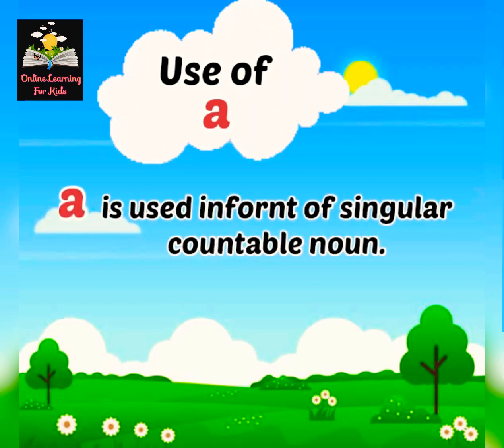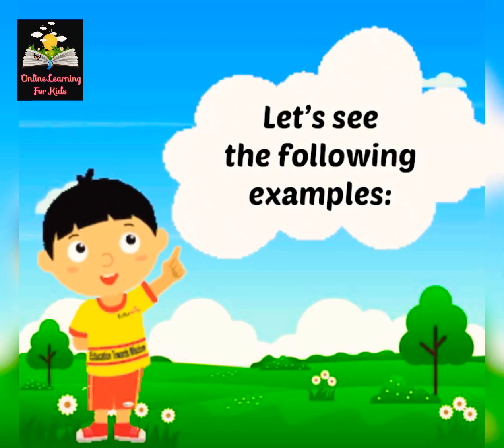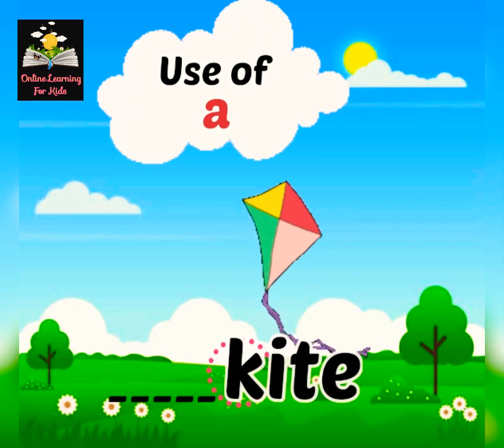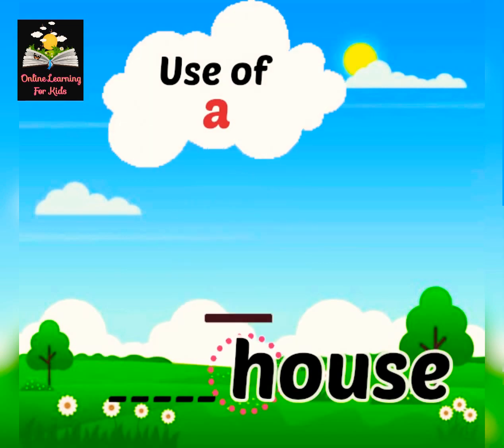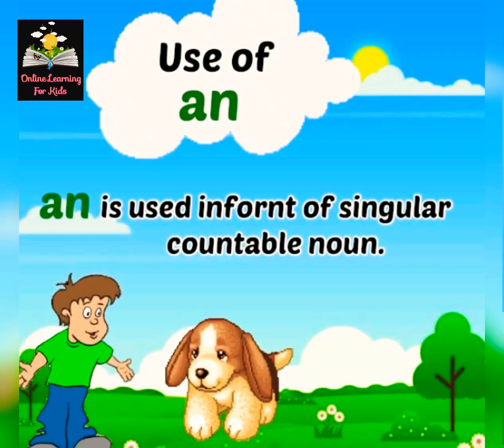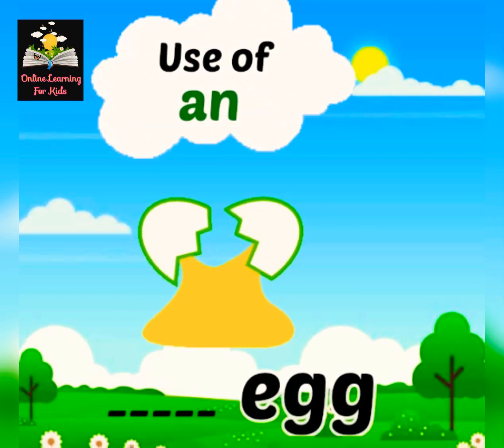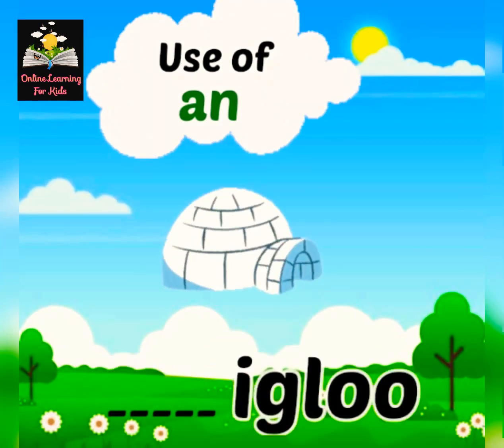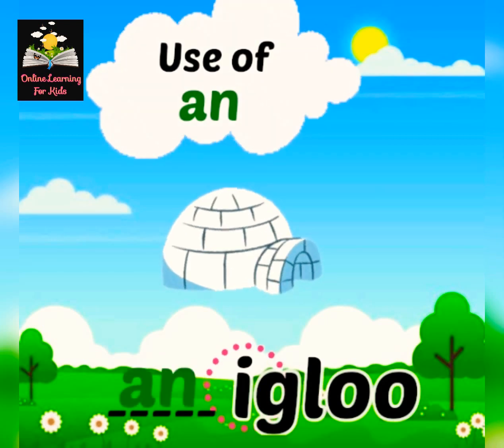The Use of “a” or “an” || Articles ||Articles A and An for kids|| How to use articles A or An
How to use articles A or An